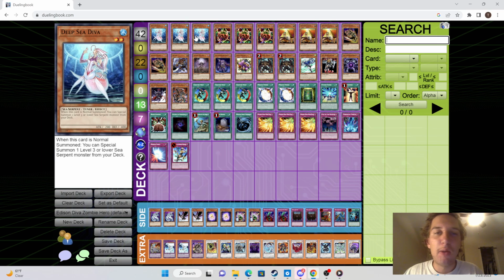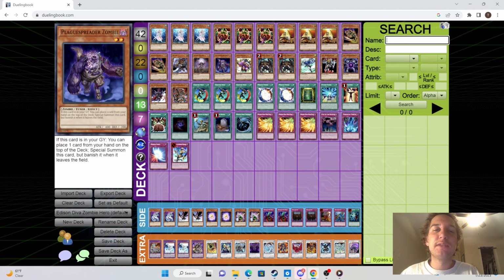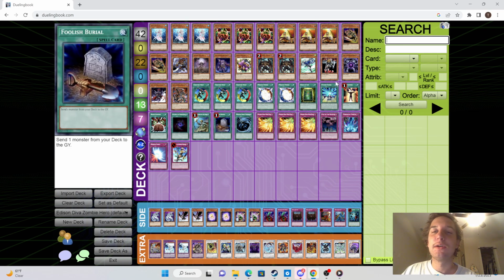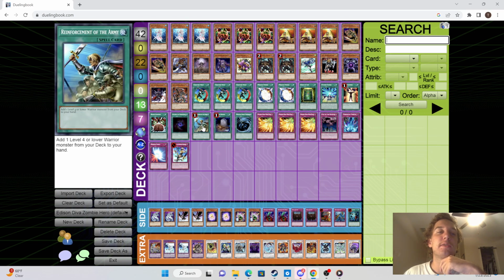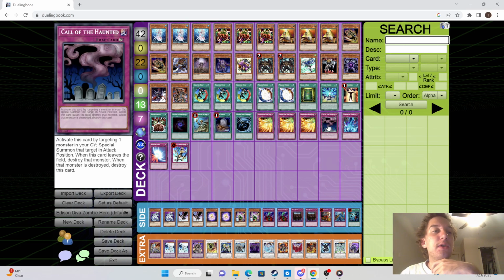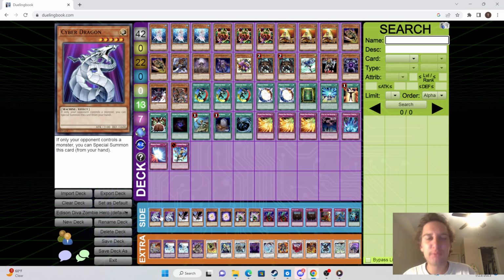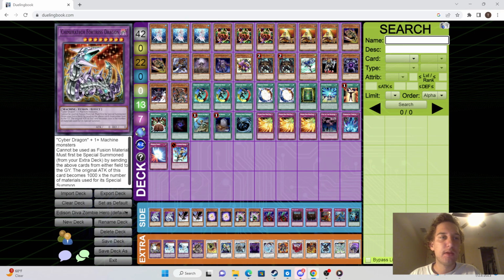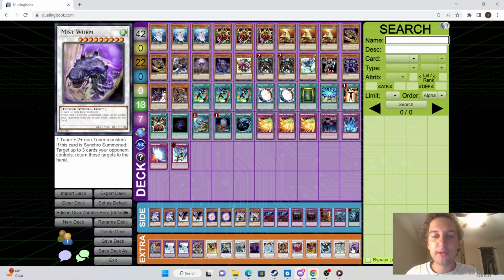MY EDISON FORMAT DIVA ZOMBIE DECK LIST WITHOUT EVER PLAYING EDISON FORMAT Yu-Gi-Oh!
Thought I'd do a before and after kind of video to show what my thought process was before ever playing a match of Edison, and how it changes after I get more competitive and deeper in the format.